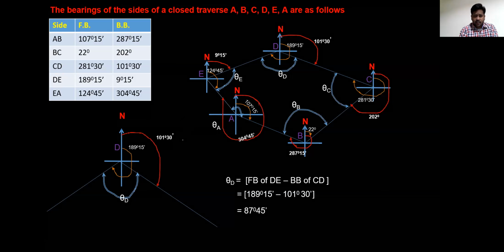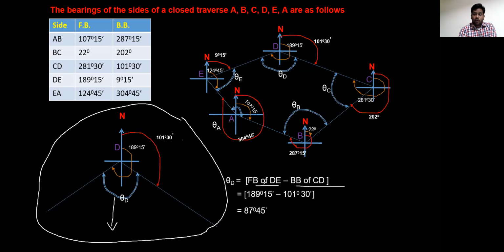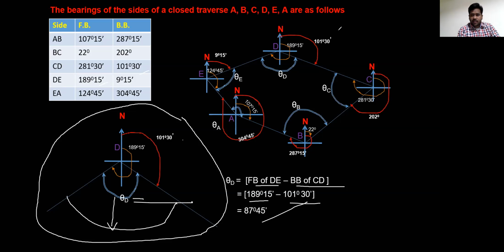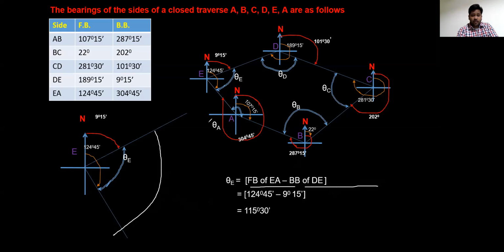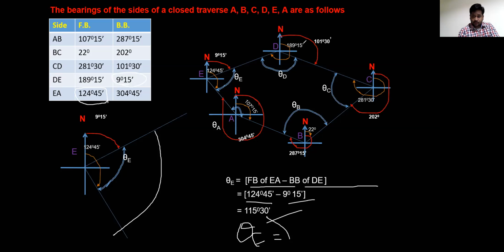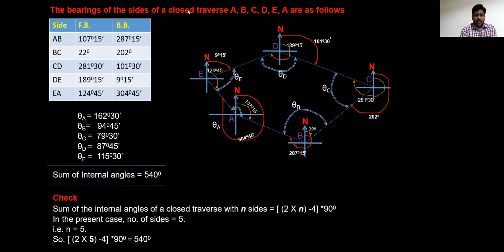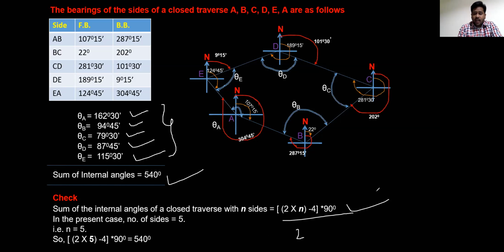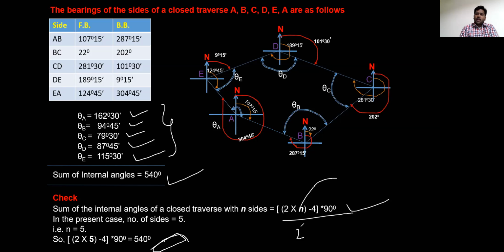SURVEYING & GEOMATICS LECTURE 14 || NNRESGI || K SURESH KUMAR